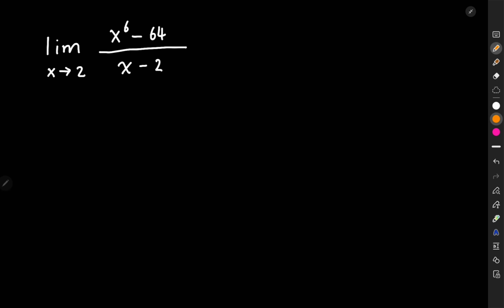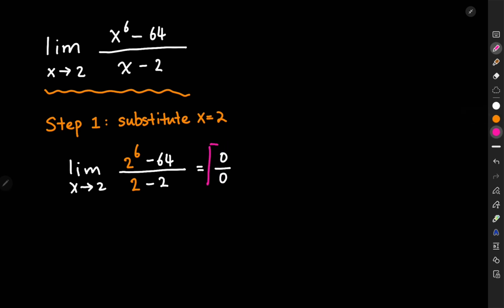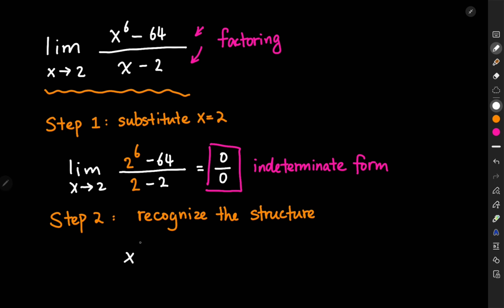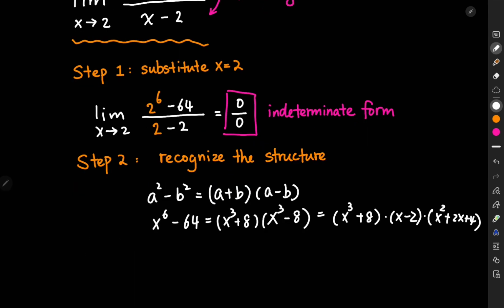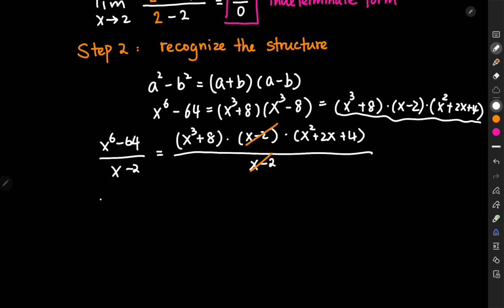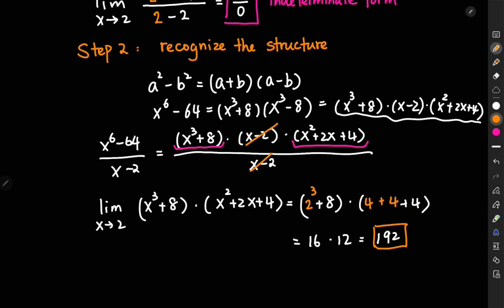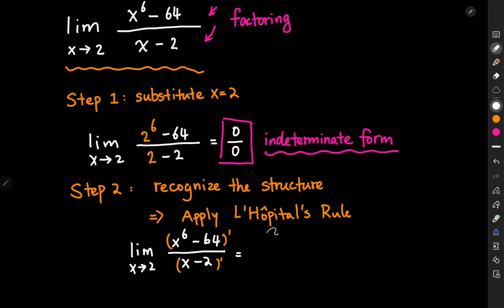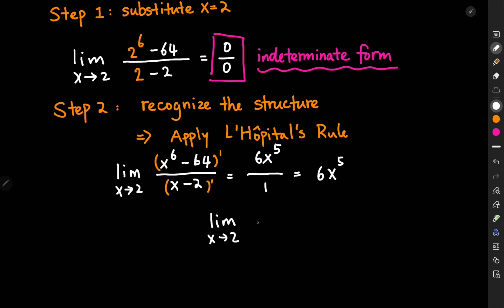Limit of (x^6-64)/(x-2) | Calculus 1 limit practice